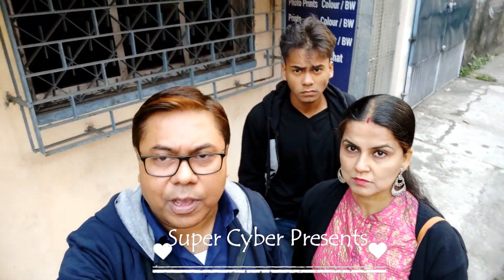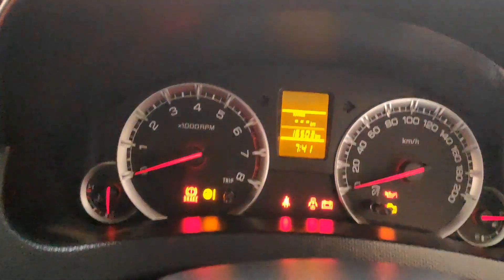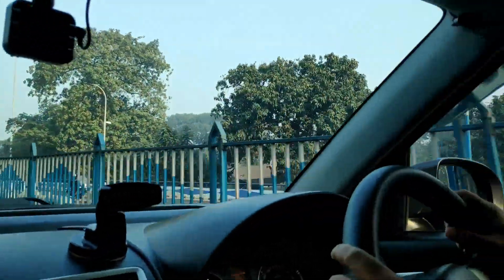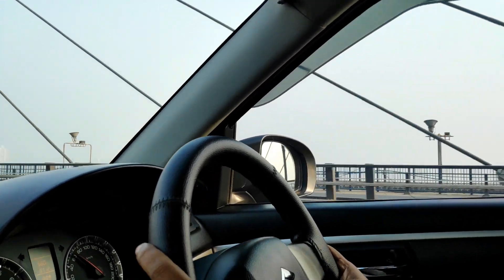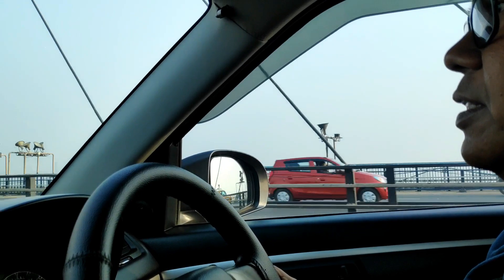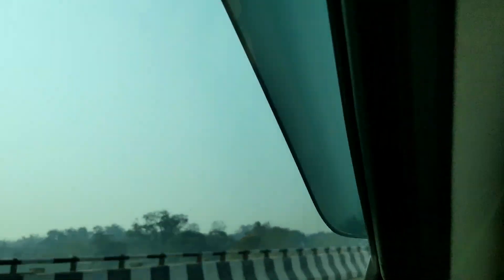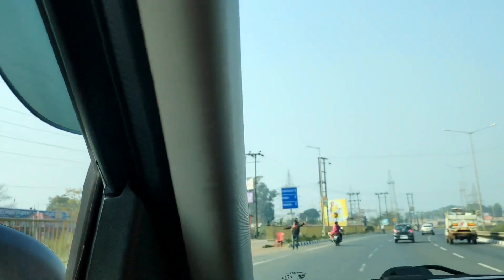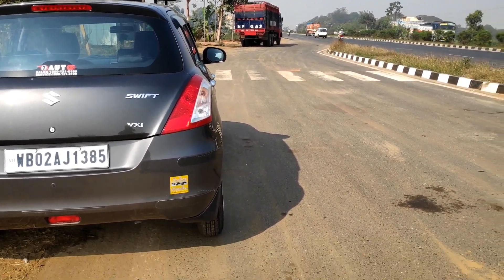Gangani Road Trip Grand Canyon of Bengal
This video is about my car Trip to Gangani Canyon . The route fallows Nh-6, Nh-14 . In this video you get an experience how Fastag works.Hope you like  my video and its an encouragement for people to drive to their destination. Please use head phones for better listening experience.
Here are the links for silicone spray
Car Upkeep Products
Jopasu Car Duster
The link for foam lance